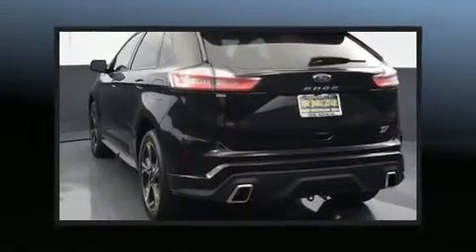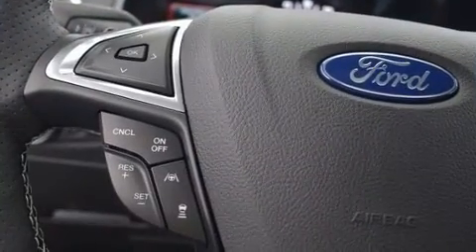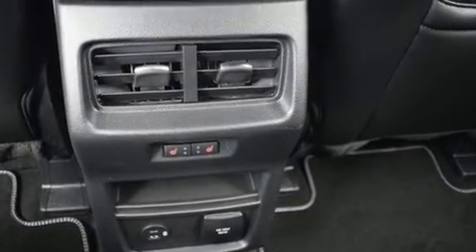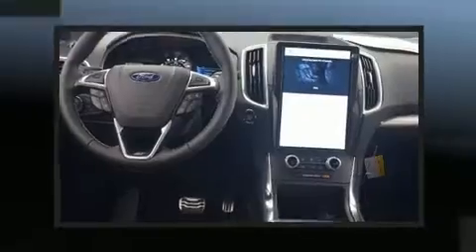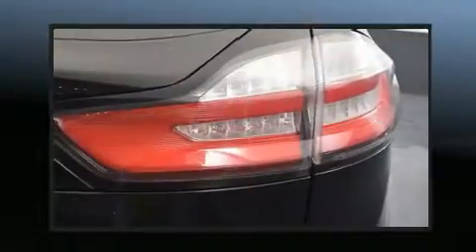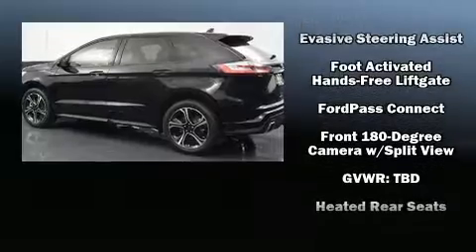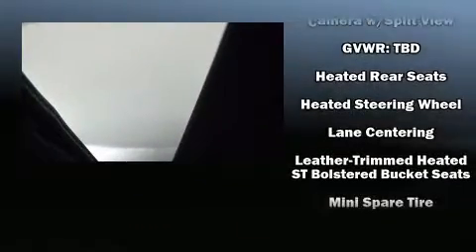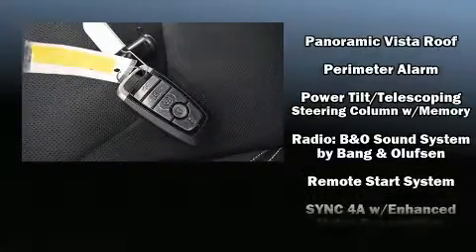2022 Ford Edge ST in Harvey, LA 70058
Treat yourself to a test drive in the 2022 Ford Edge. A turbocharger is also included as an economical means of increasing performance. Ford prioritized fit and finish as evidenced by: adjustable headrests in all seating positions, a built-in garage door transmitter, power front seats, rain sensing wipers, lane departure warning, a trailer hitch, and seat memory. Features such as automatic climate control and leather upholstery prove that economical transportation does not need to be sparsely equipped. Rear passengers enjoy the seat heating functionality, keeping them warm during the winter months. For drivers who enjoy the natural environment, a power moon roof allows an infusion of fresh air. Audio features include an AM/FM radio, steering wheel mounted audio controls, and 12 speakers, providing excellent sound throughout the cabin. Take assurance in side curtain airbags, providing head protection in the event of a severe collision. We have the vehicle you've been searching for at a price you can afford. Stop by our dealership or give us a call for more information.